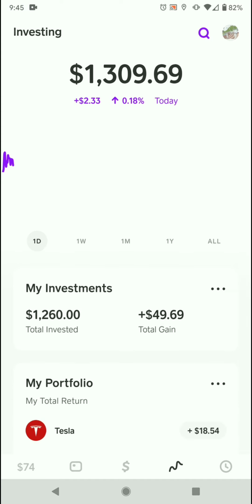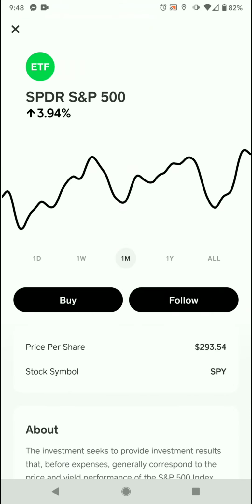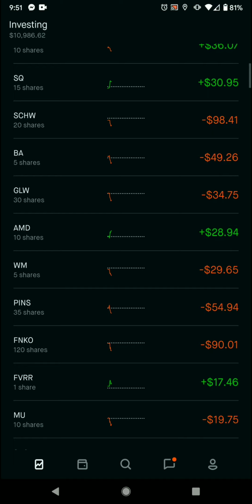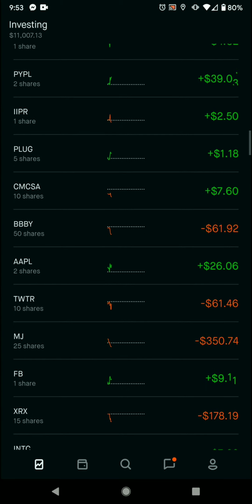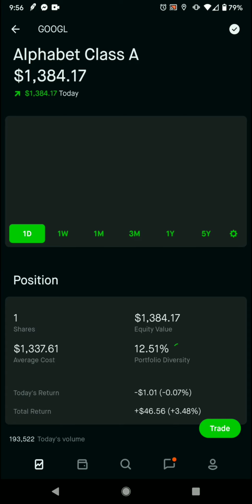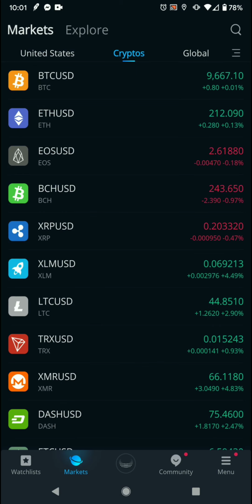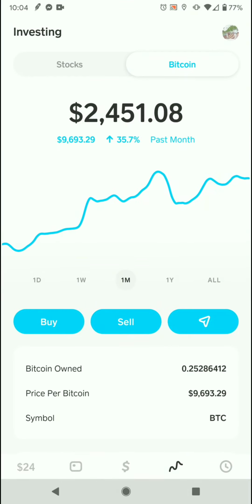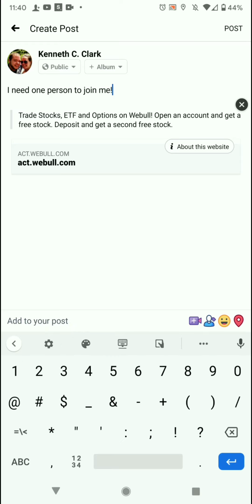3 INVESTING APPS | Which is the BEST?! | CashApp, Robinhood or WeBull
3 INVESTING APPS | Which is the BEST?! | CashApp, Robinhood or WeBull

Webull 2 Year Anniversary Sign up!  Chance to enter and win FREE Google / Alphabet stock!

Your free stock is waiting for you! Join Robinhood and we'll both get a stock like Apple, Ford, or Facebook for free. Sign up with my link.

Hey! I’ve been using Cash App to send money and spend using the Cash Card. Try it using my code and we’ll each get $5. GKDKTKQ